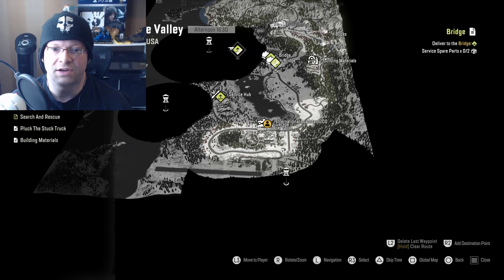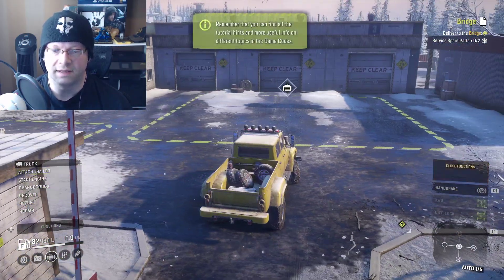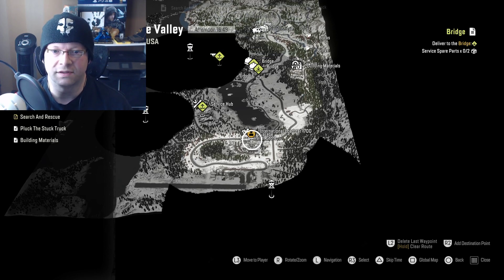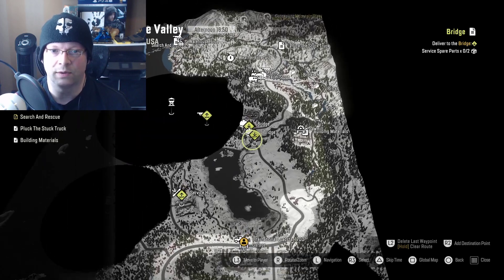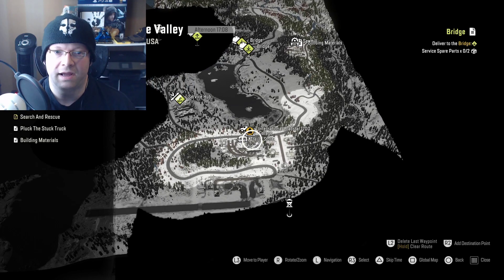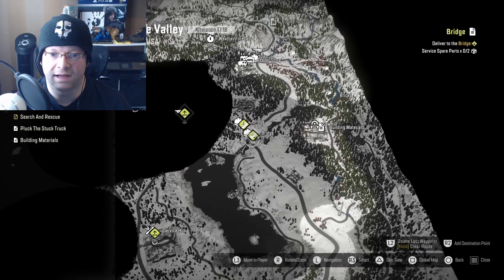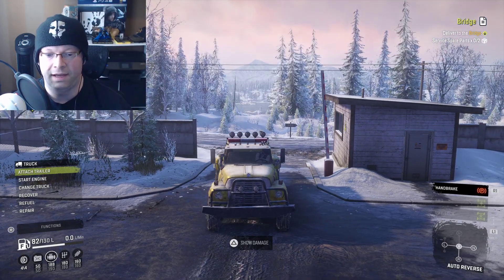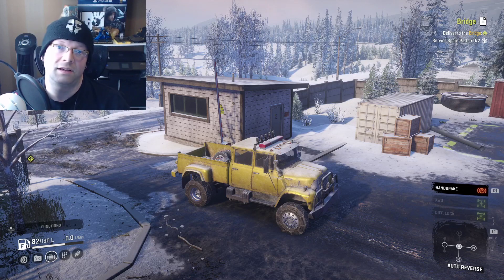SnowRunner • White Valley Garage Location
Only 2 of the 4 maps in Alaska have a garage. This is the 2nd one you'll uncover in White Valley.